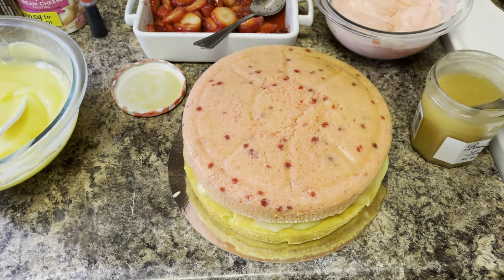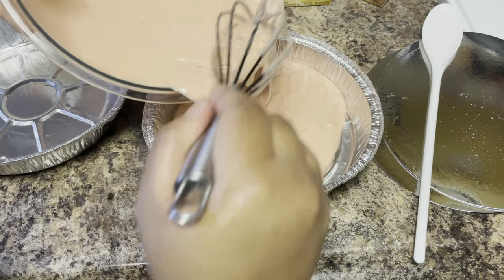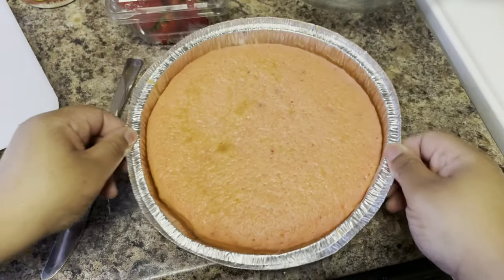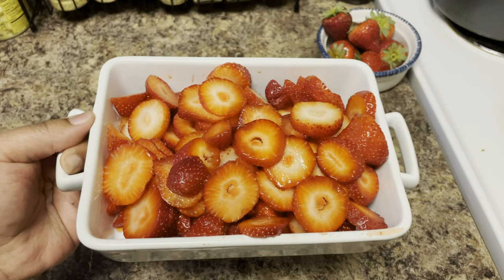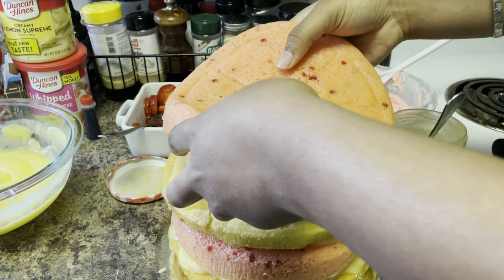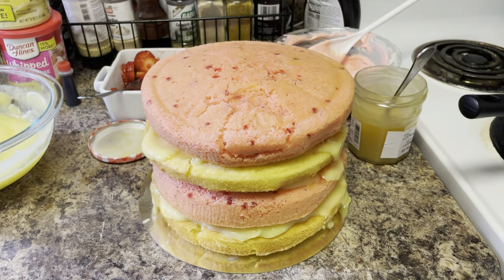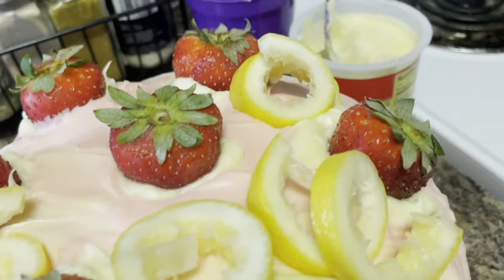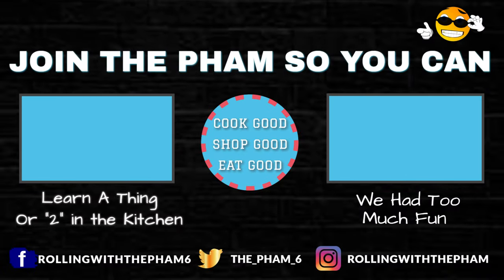Strawberry Lemonade Cake | Easter Sunday Dessert | Soul Food Recipe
Take your box cake to another level👌 It's Easter Sunday and we are going to show you how to make this strawberry lemonade pudding cake that's full of surprises and 4 layers. You don't want to to skip this video. We'll add this strawberry cake to our soul food recipe play .

🔴 Join Our Facebook Group "Cooking And Talking - Boss Up In The Kitchen"
(Post Your Own Food Pictures And Videos or Pictures Of Our Recipes You Recreated) See Yall Over There...

🔴 Do You Want T Be A YouTuber???  The #1 Tools You Need To Start
✅ Are you starting a new YouTube channel? Do you wonder how your favorite youtubers have a lot of views and subs. It's with the help of Tubebuddy, a free tool that helps with picking the right titles, thumbnails, tags and EVEN you can SPY on your competitors analytics. Click the link here to install the Tubebuddy extension for FREE 💵 and get the insider youtuber tips and tricks